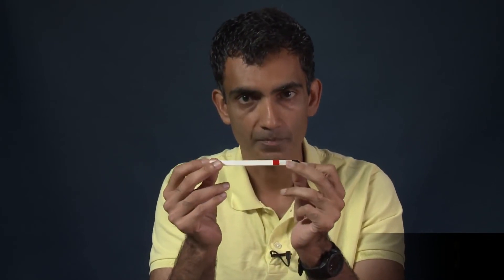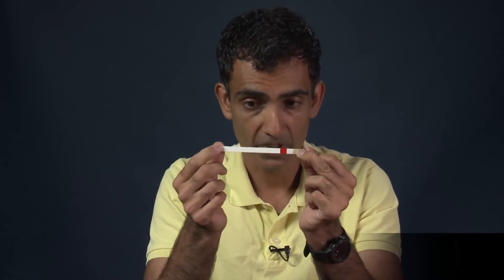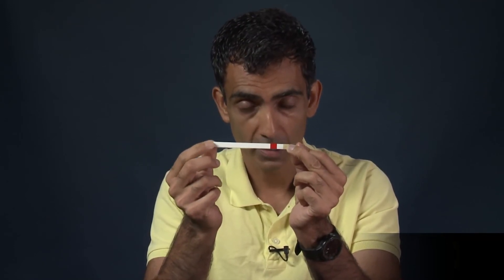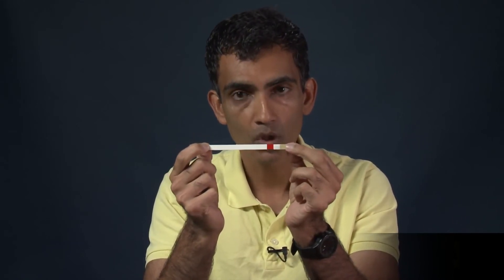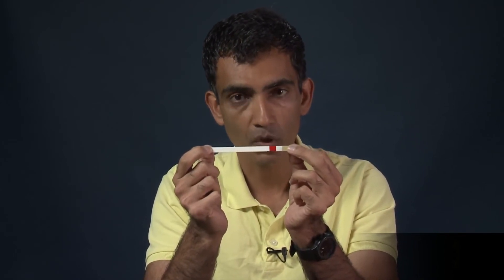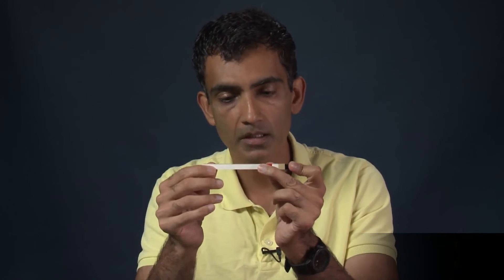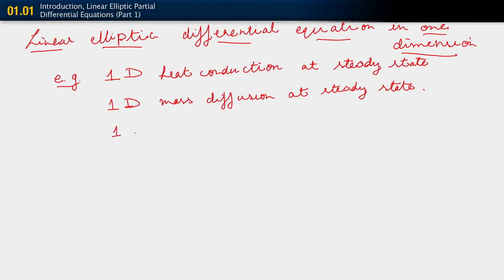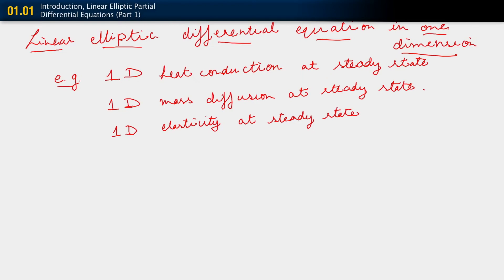Intro to Linear Elliptic Partial Differential Equations — Lesson 1, Part 1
This video lesson starts with a description of the overall scope of the course. This lesson discusses the linear elliptic differential equations in one dimension. As examples, problems of heat conduction, mass diffusion, and elasticity are discussed first. A problem of the bar fixed at one end and subjected to displacement and force is discussed toward the end.